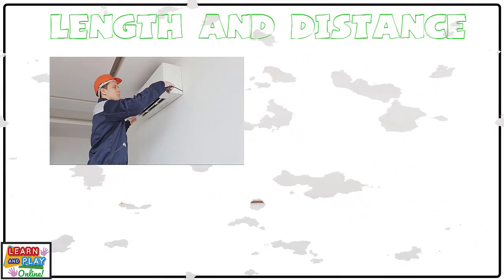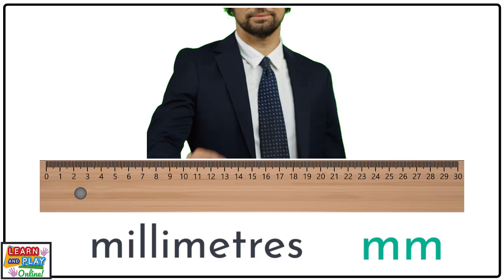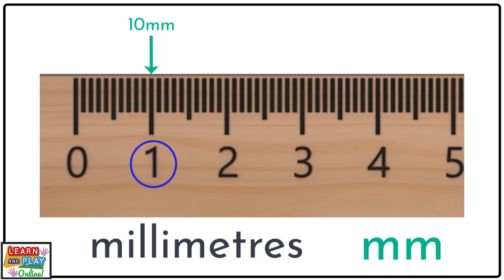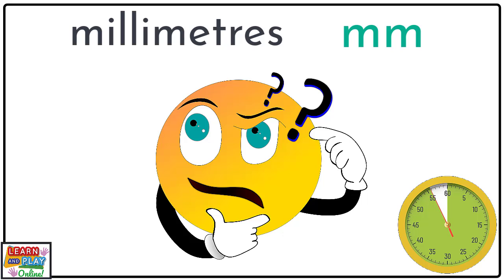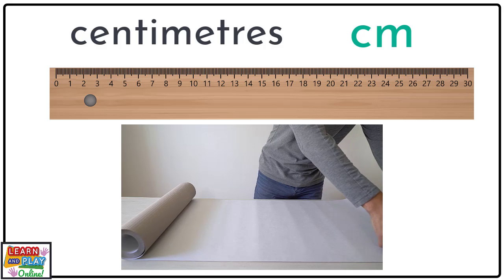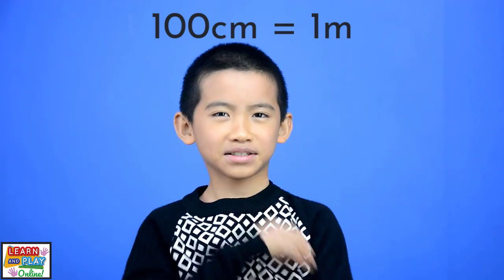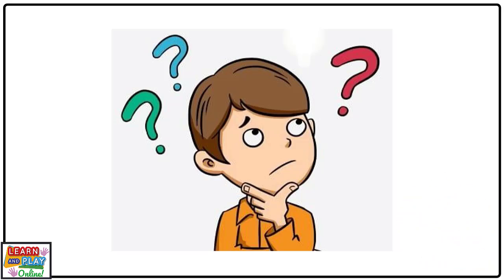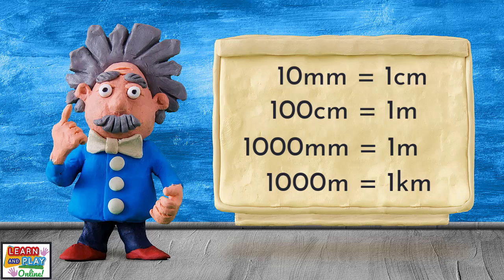Measurement/Length: mm cm m and km for Kids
In this video, we outline the units of measurement when using the metric system. Children learn about millimetres, centimetres, metres and kilometres, as well as applying these units of measurements to everyday objects to deepen their understanding.